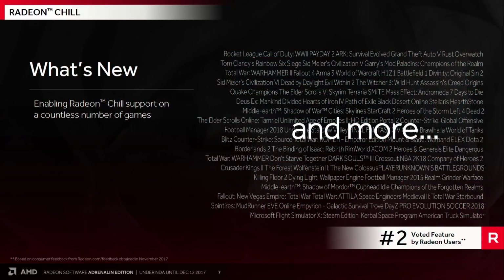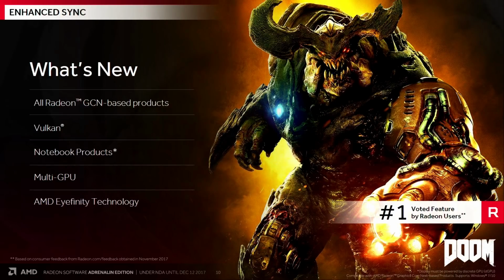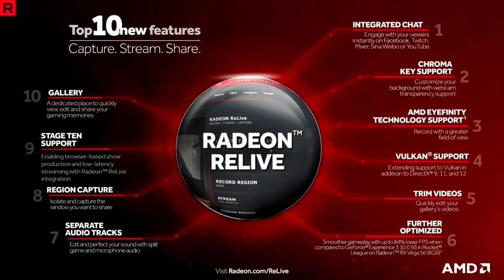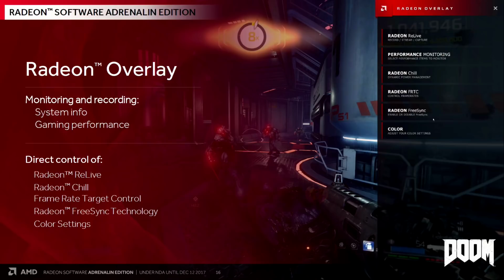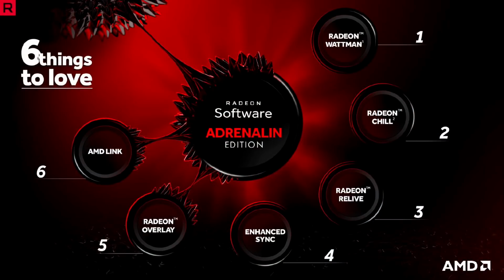AMD in the house!! AMD Radeon Software Adrenalin adds in-game overlay, mobile app, wider API support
AMD stops by the office to talk through the upcoming release of its Adrenalin Edition driver software!

It was way back in December of 2014 that AMD and the Radeon group first started down the path of major driver updates on an annual cadence. The Catalyst Omega release marked the beginning of a recommitment to the needs of gamers (and now professionals) with more frequent, and more dramatic, software updates and improvements. Cognizant of the previous reputation the company had with drivers and software, often a distant second to the success that NVIDIA had created with it GeForce drivers, Radeon users were promised continuous increases.

And make no mistake, the team at AMD had an uphill battle. But with releases like Omega, Crimson, ReLive, and now Adrenalin, it’s clear that the leadership has received the message and put emphasis on the portion of its product that can have the most significant impact on experience.

Named after the adrenalin rose, rather than the drug that flows through your body when being chased by feral cats, this latest major software release for Radeon users includes a host of new features and upgraded ones that should bring a fresh coat of paint to any existing GPU. Two big features will steal the show, the new Radeon Overlay and a mobile app called AMD Link. But expansions to ReLive, Wattman, and Chill are equally compelling.